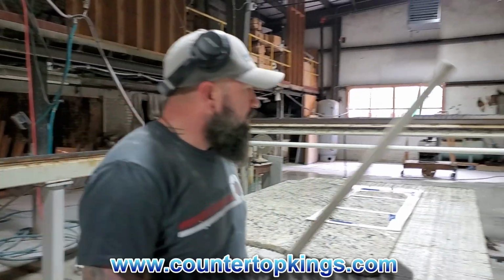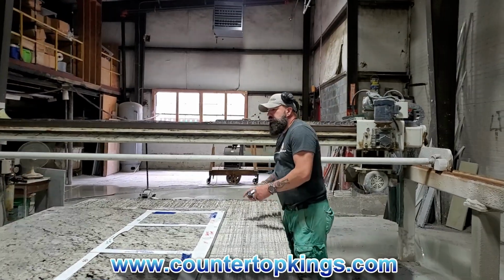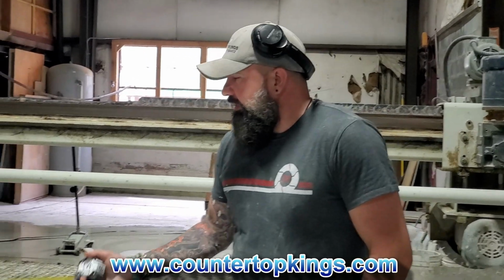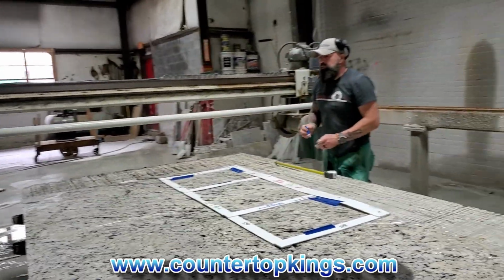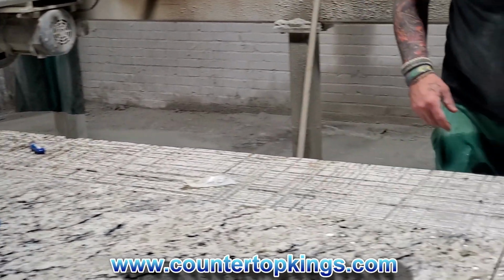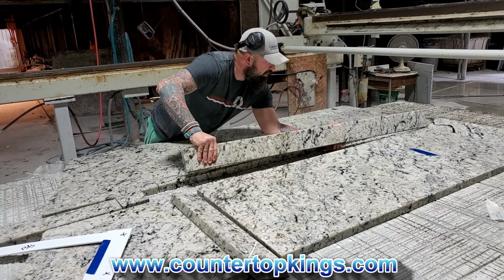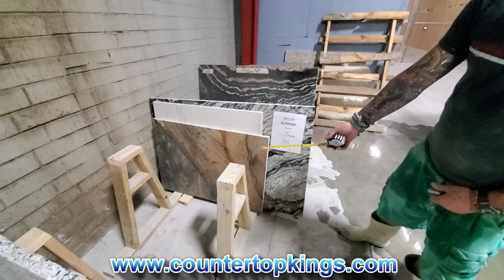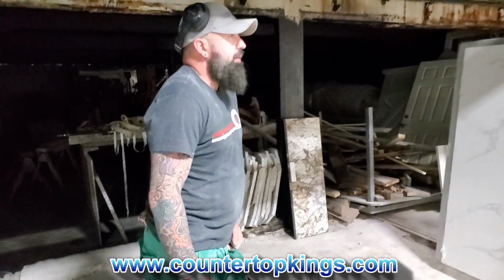The Perfect Backsplash | Bookmarking Backsplash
To get that perfect look of Granite crawling up the wall, we bookmark all backsplash. And this is how we do it.